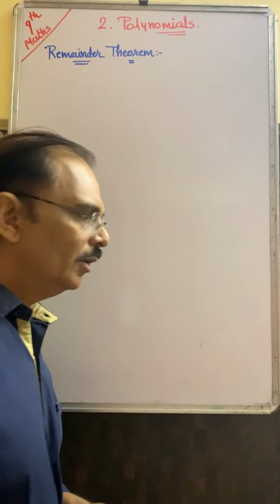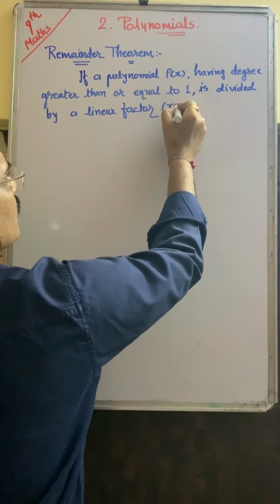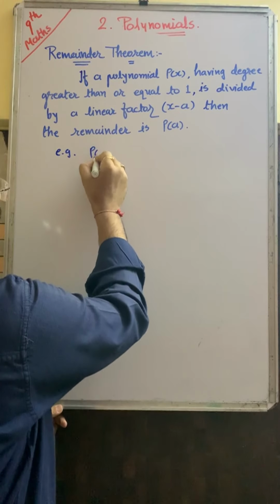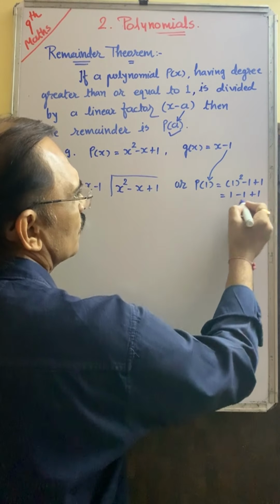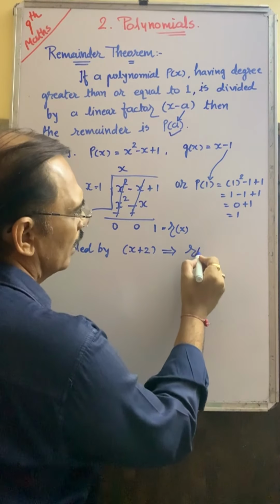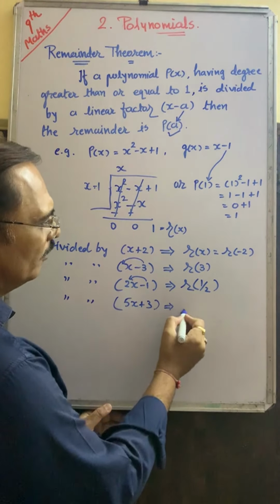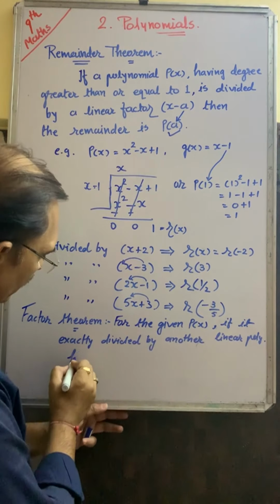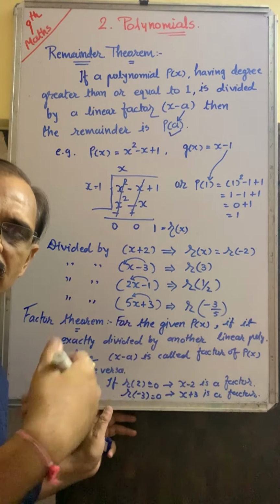std 9 Maths Ch 2 Polynomial (lec 5)